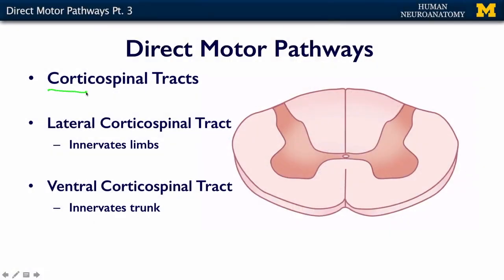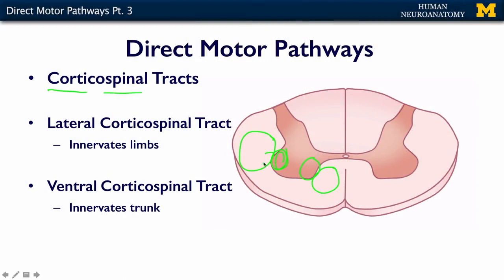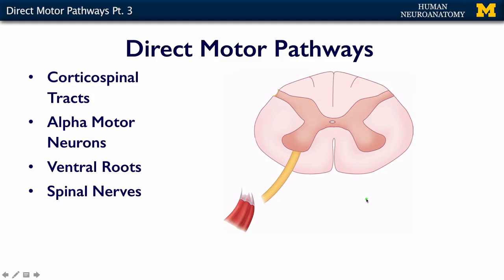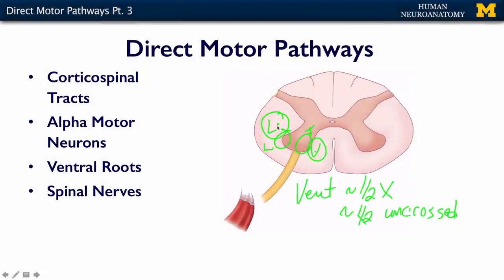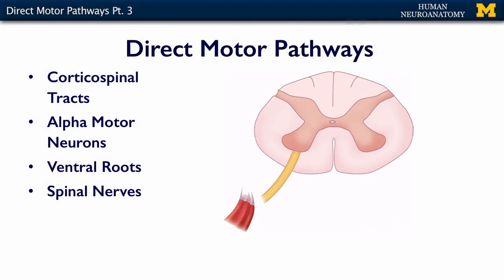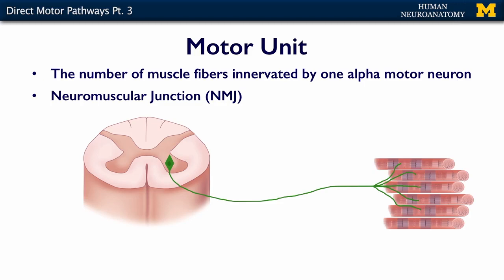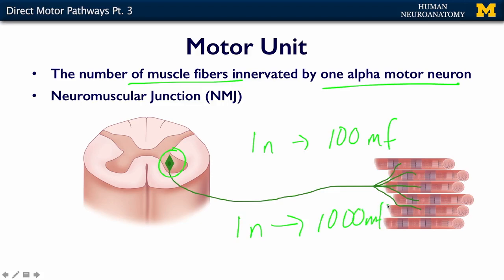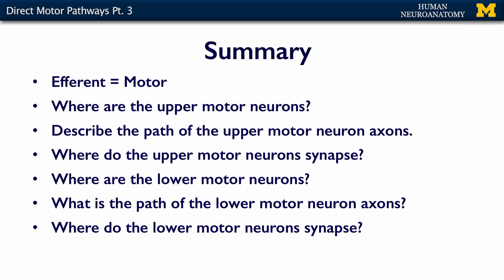Nervous System: Direct Motor Pathways (part 3)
A short lecture by Dr. Kelli Sullivan introducing students to the direct motor pathways of the human body.